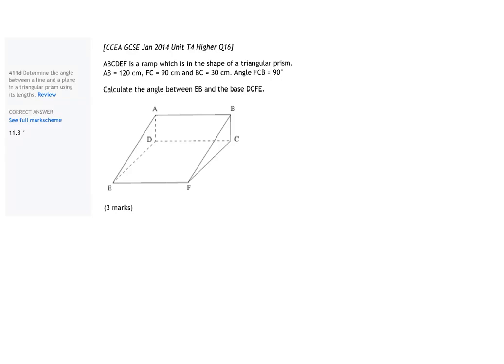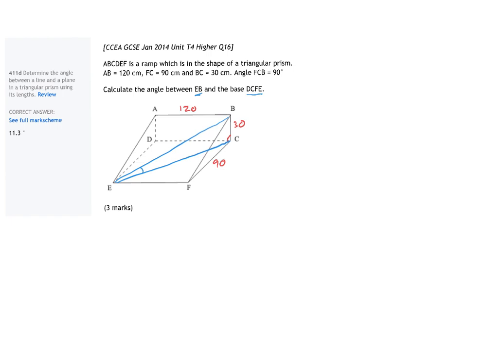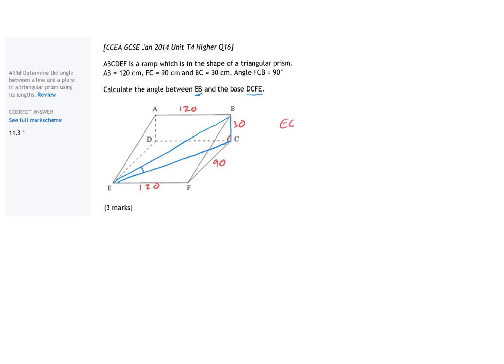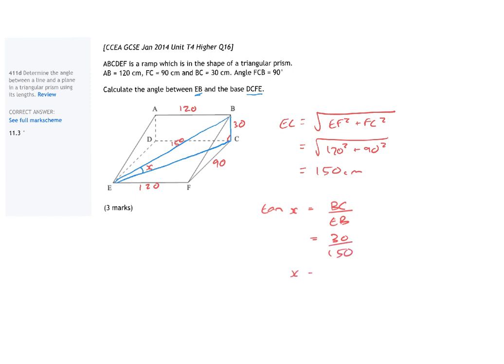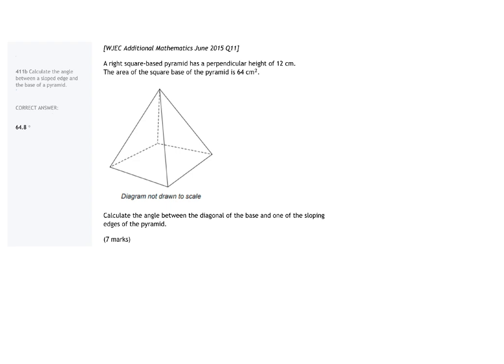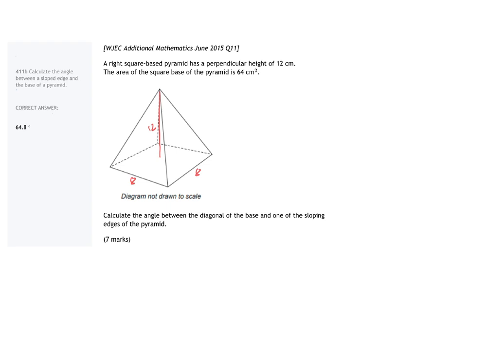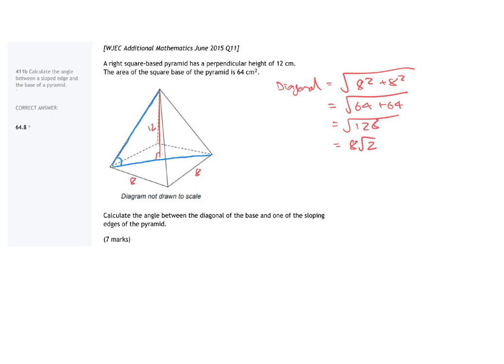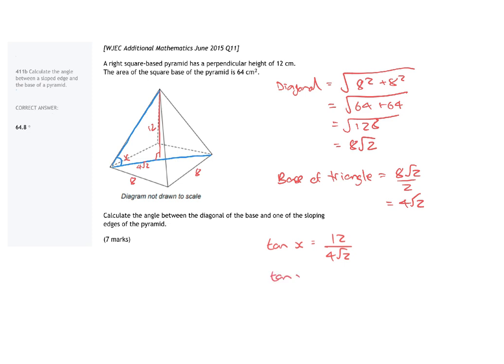3D Trigonometry Exam Questions Explained (part 1)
00:00 Trianglar prism.
03:11 Square-based pyramid.